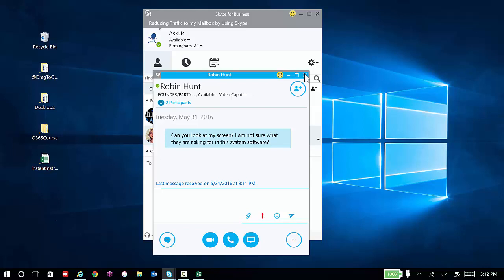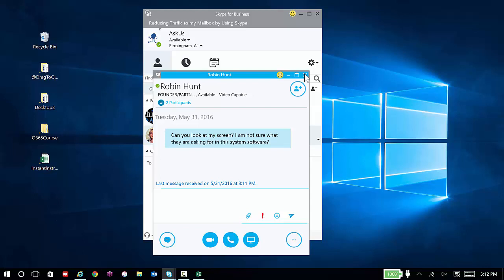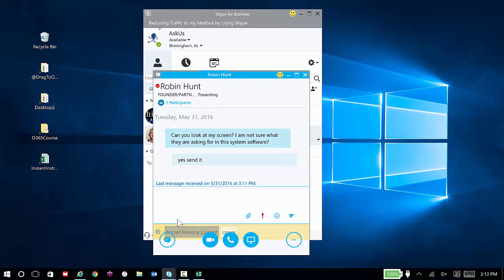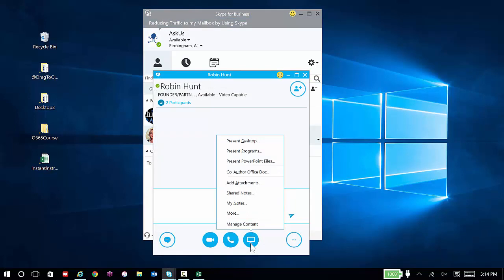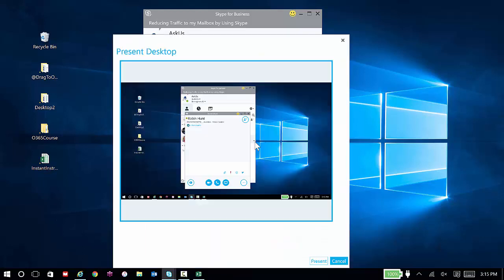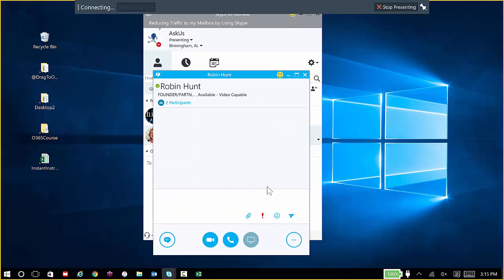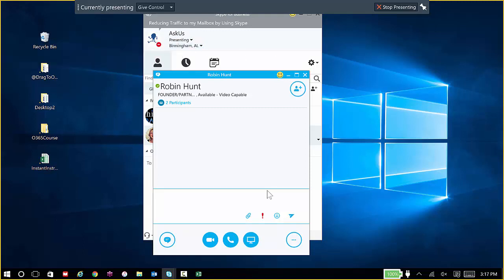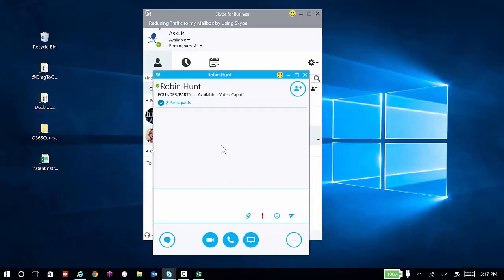Share Your Screen in Skype